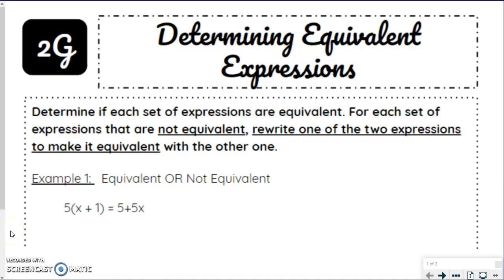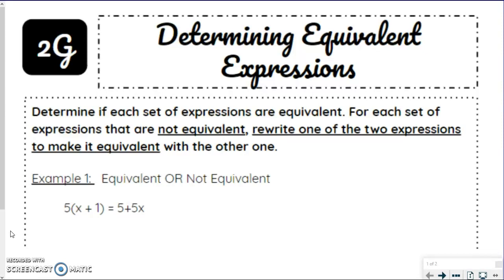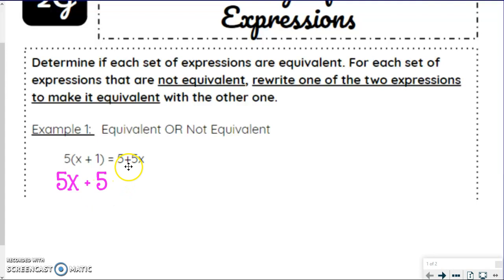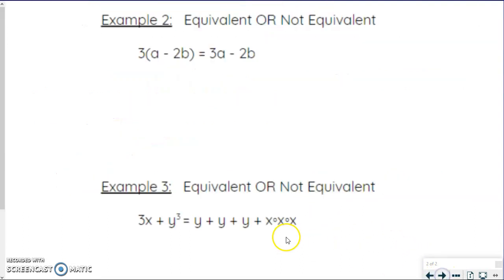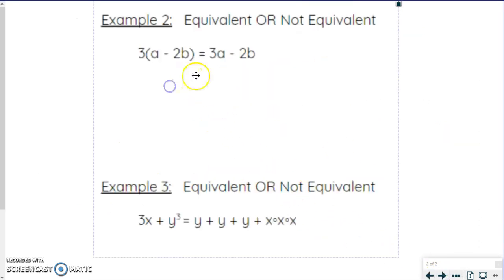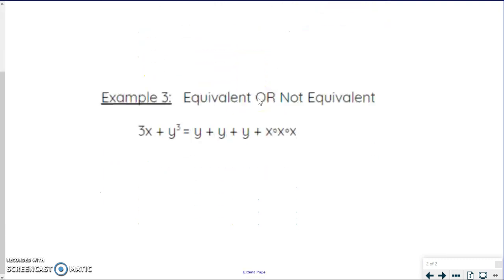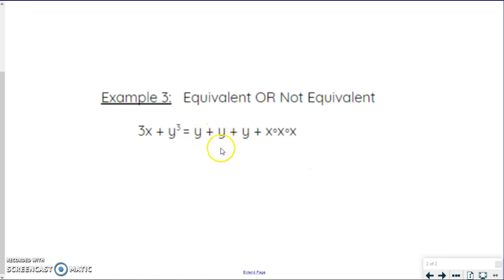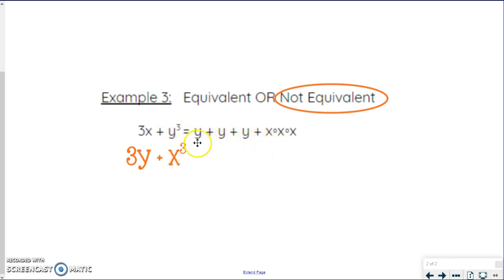2G Determining Equivalent Expressions